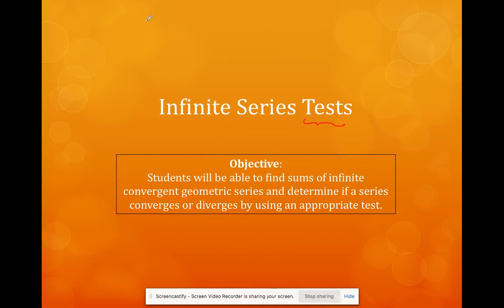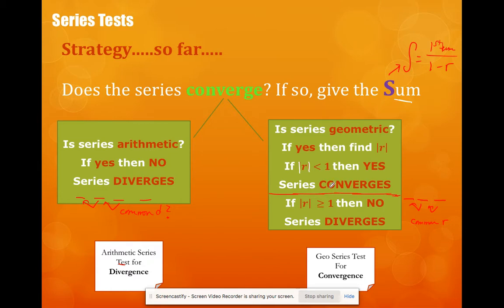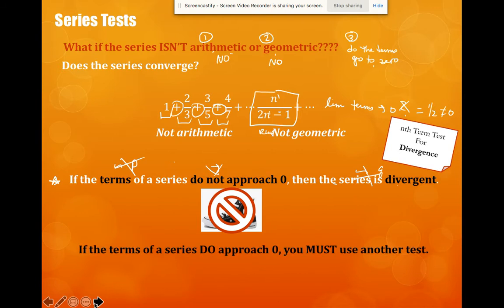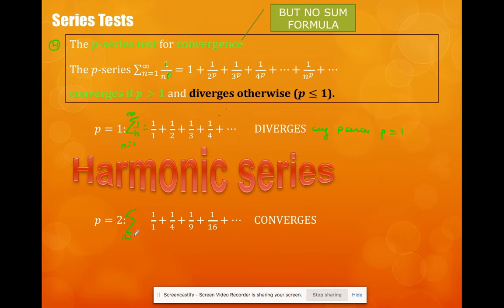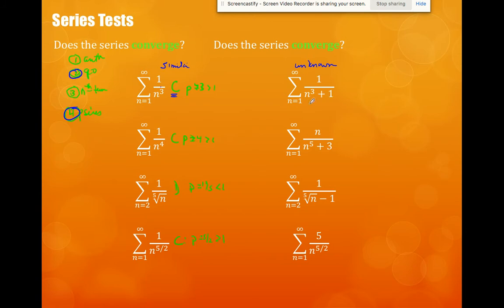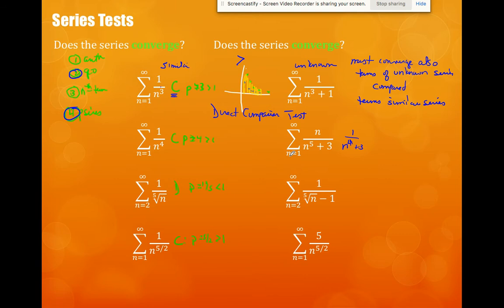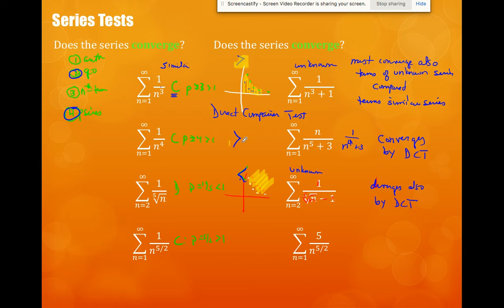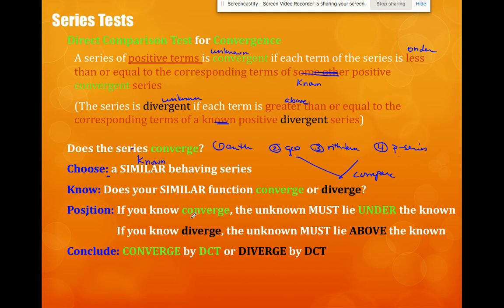IBPC HL Series Tests Day 1